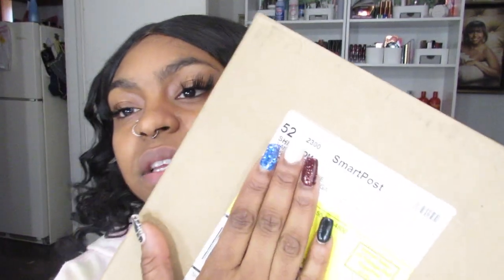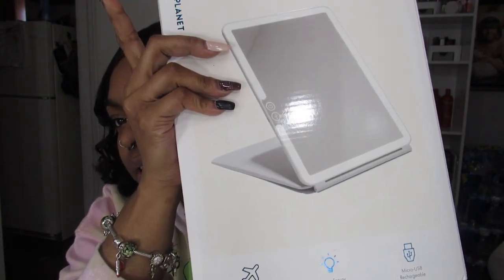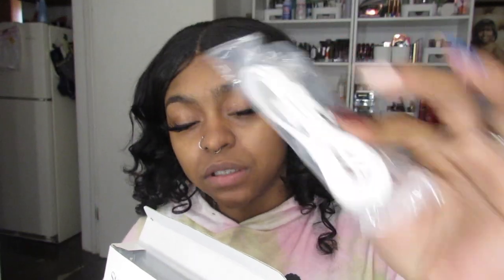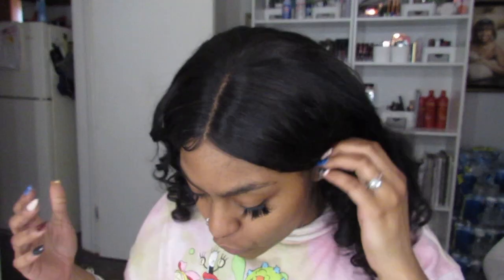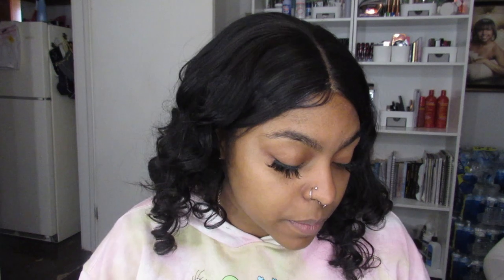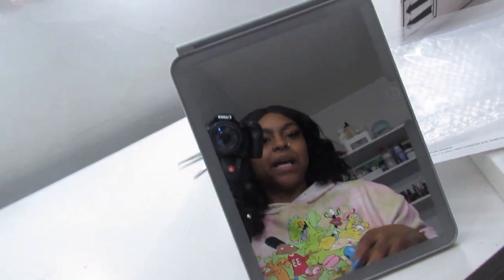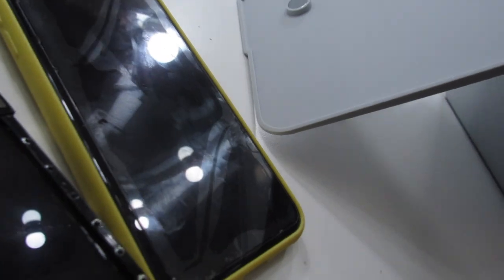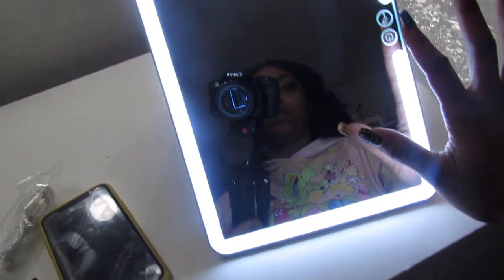vanity planet traveling mirror 😮